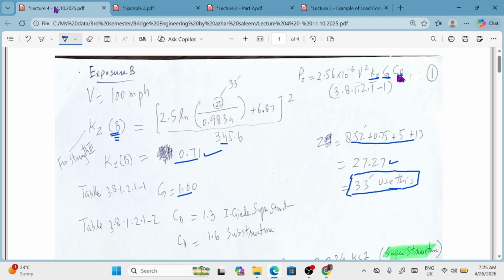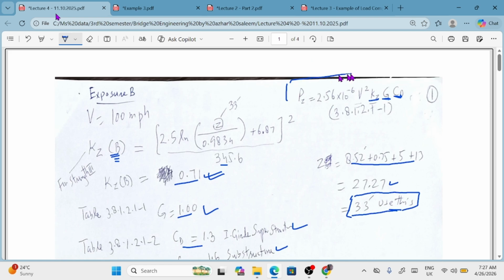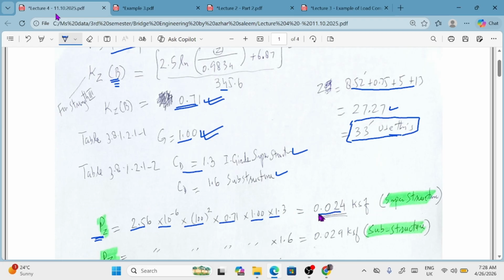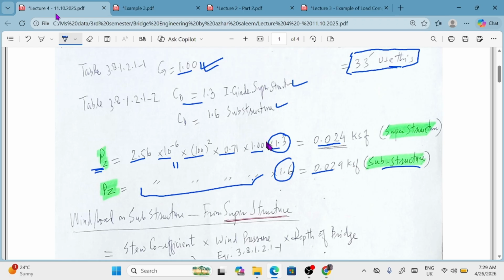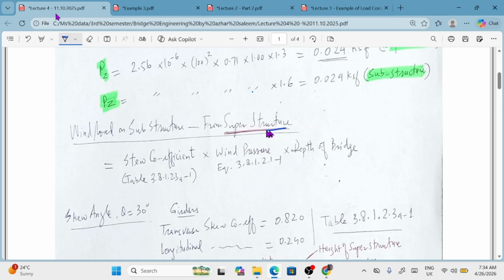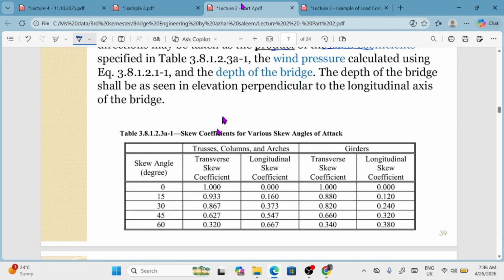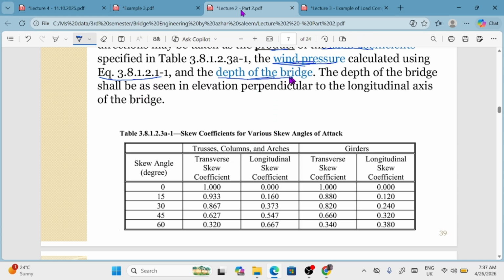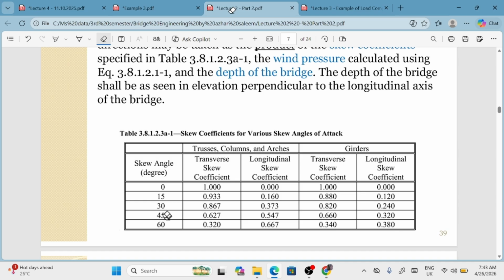part-7 Computation of wind load on bridge Step-by-Step Load Calculations (DC, DW, LL+IM & More)